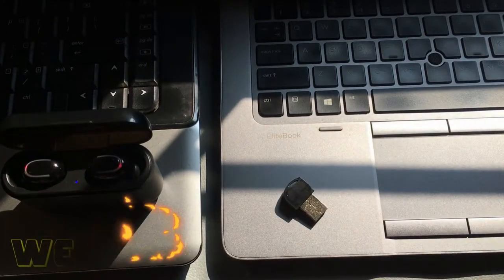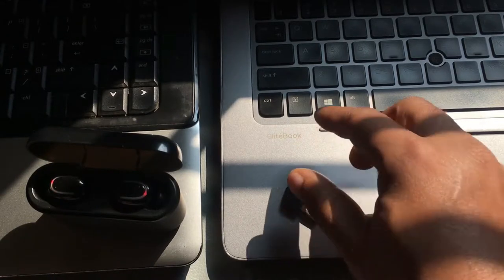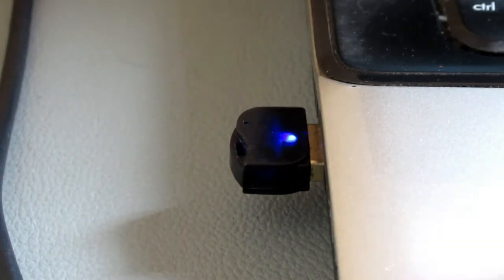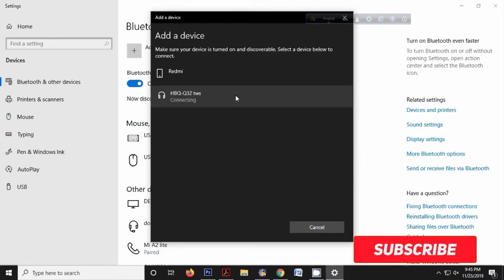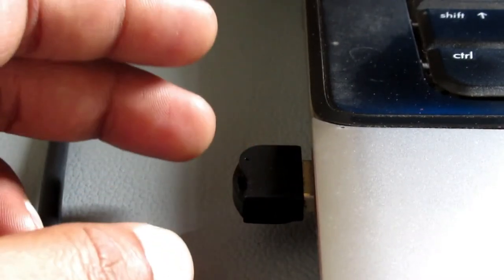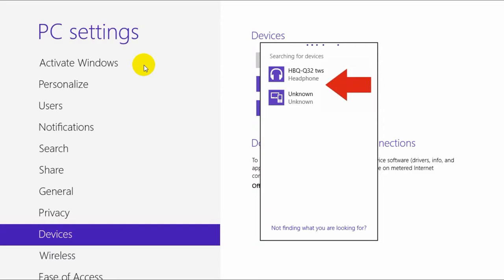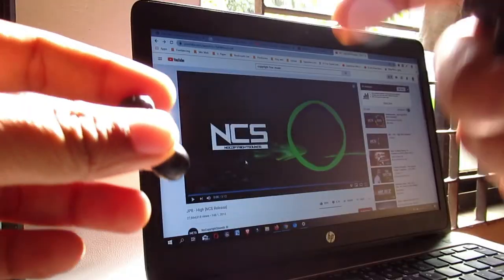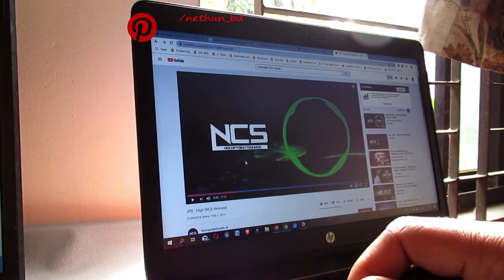How to connect HBQ Q32 TWS Bluetooth Earbuds with Laptop or Desktop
Headphone :
(With battery level display)

true wireless bluetooth 5.0 earphones - xiaomi redmi airdots - budget true wireless earphones! boult audio tru5ive bluetooth 5 wireless earphones for rs.
0 earphones - this review is on the etoli true wireless bluetooth 5. dosto this is another true bluetooth wireless earphone the procus rogers using bluetooth 5. there are many true bluetooth earphones / earbuds in the market but most come without loops and the common issue that many users face is what if the earbuds fall off  specially when travelling in crowded area. mrmobile's true wireless earbuds face-off was produced over two months using five sets of bluetooth true wireless earbuds.
unboxing tws wireless earbuds v5 0 true wireless stereo bluetooth earbuds.
 0 jabra elite 65t true wireless headphones the best so far - youtube tech guy. soundpeats q32 bluetooth earphones - soundpeats q32 true wireless bluetooth earphones. today we have with us the xiaomi redmi airdots which are budget true wireless earphones.
0 wireless earbuds  true wireless stereo bluetooth headphones tws noise-canceling hands free in-ear ipx5 waterproof sports headset with charging case/built-in mic unboxing and review digital david..
boult audio airbass tru5ive bluetooth 5 wireless earphones for rs.
xiaomi airdots xiaomi airdots review xiaomi air dots review airdots air dots review airdots xiaomi review xiaomi airdots unboxing best wireless headphones best wireless headphones 2019 best wireless earbuds 2019 best wireless earphones 2019 top wireless earbuds top wireless headphones 2019 asbyt best bluetooth headphones best bluetooth earbuds best budget headphones 2019 best budget earphones 2019 noise cancelling headphones under 100 cheap budget 2019 earbuds... top 5 best truly wireless earphones - tested.

bluetooth headphones connect to pc - how to connect bluetooth headphones/headset/speakers to windows 7 -macbook/laptop/pc working 100%🔥. how to connect bluetooth earphones to windows 10 pc. how to connect your bluetooth headset's to your pc with wifi. how to connect your bluetooth headset to your laptop or desktop.
here we show you how to connect a bluetooth having distortion or bad sound quality in windows 10 with bluetooth headphones or other devices?

this is one of the best bluetooth devices for connecting headphones  microphones  game pads  controllers  speakers etc etc...

connect a bluetooth headset to your phone and tablet computer at the same time!
 anyhow  this guide will show you how to pair the soundpeats qy7 bluetooth headphones to a windows 10 pc.
steps to connect the bluetooth headset to a pc..

how to connect bluetooth device to windows 10 pc.

now take your bluetooth headphones and turn on the pairing mode... once you have everything like bluetooth headset to connect and a laptop  go to settings then devices and here find ‘bluetooth and other devices’..

first of all you need to have a windows 10 laptop or a desktop computer to pair bluetooth headphones.

here in this video  we’re going to see the procedure on how you can connect bluetooth headphones to the windows 10 laptop or desktop computer.

how to connect bluetooth headphones to windows 10 laptop/pc?

mi bluetooth headset earphone ko laptop se connect kaise kare | how to connect mi bluetooth earphone headset to laptop or computer in hindi | mi ब्लूटूथ हेडसेट लैपटॉप से कनेक्ट कैसे करें?.
how to connect bluetooth headphone and speaker with pc and  laptop.

how to pair bluetooth headphones to smartphone and pc or tablet at the same time! trick to connect bluetooth headset with pc.

how to connect your bluetooth earphones/ headphones to a windows 10 pc:..

how to connect bluetooth headphones/headset/speakers to windows 7 -macbook/laptop/pc working 100%🔥.. how to connect your bluetooth headset to your windows 8 laptop or desktop. how to connect bluetooth device to windows 10 pc..

how to connect bluetooth headphones/headset & speakers to windows7 on macbook/laptop/pc working 100%.